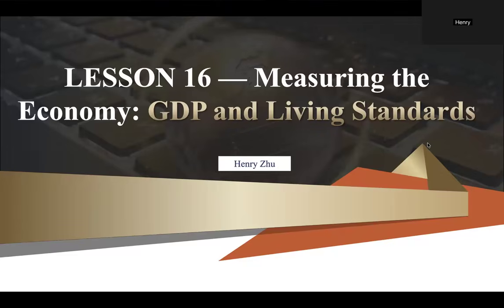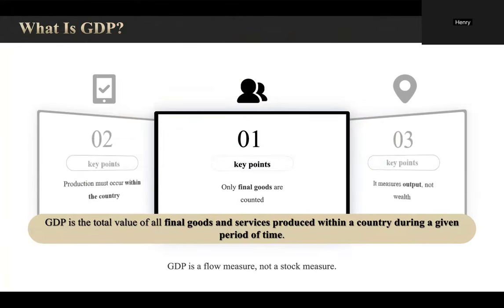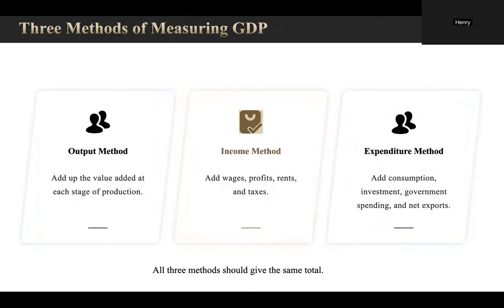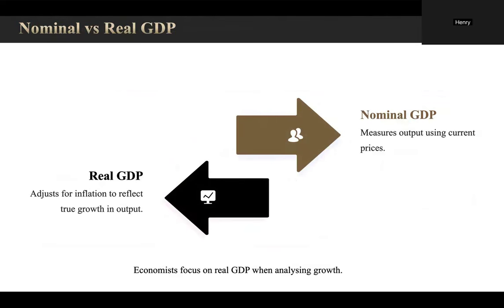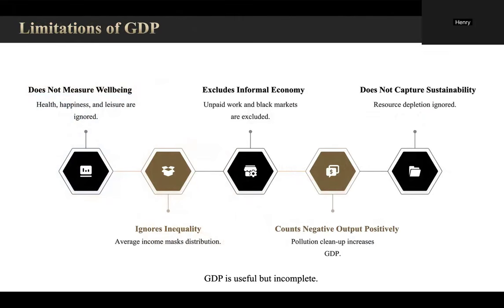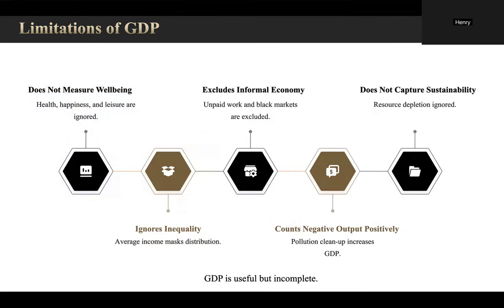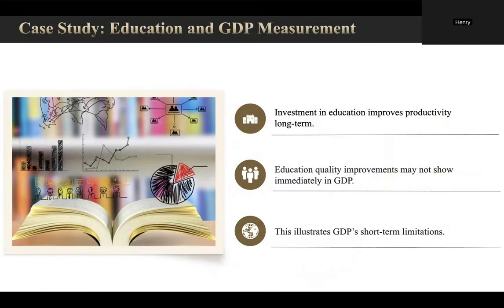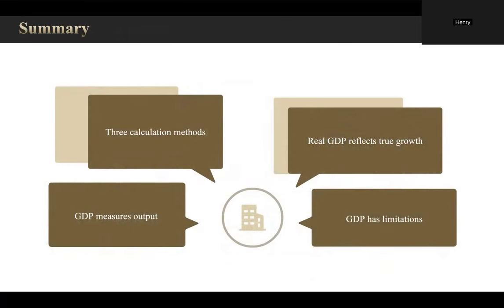Lesson 16 Measuring the Economy GDP and Living Standards